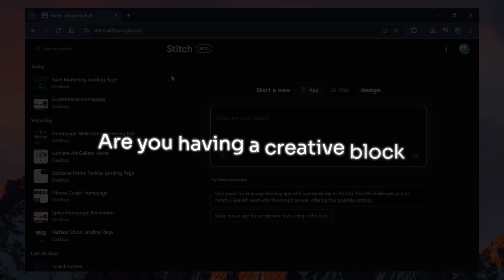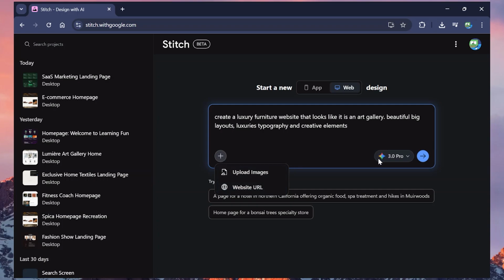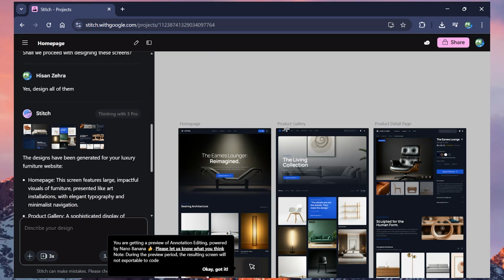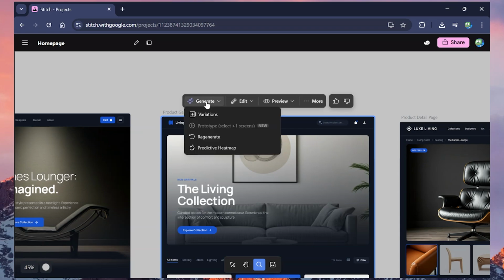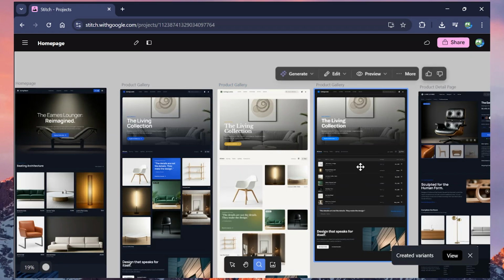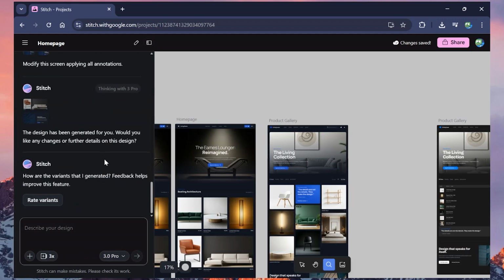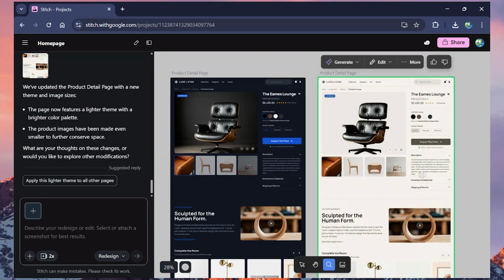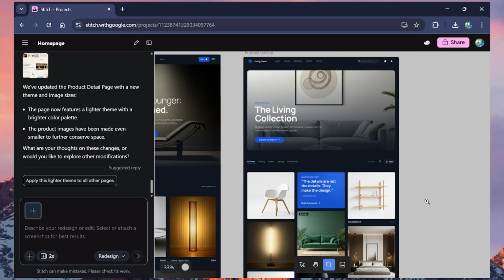Google Stitch 4.0 Is HERE — Gemini 3 + Nano Banana Pro How To Use It